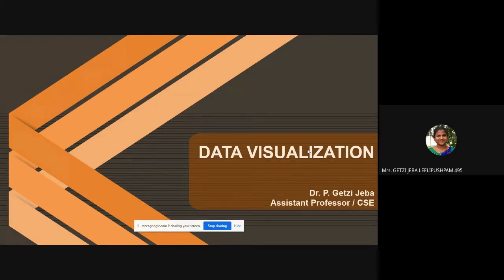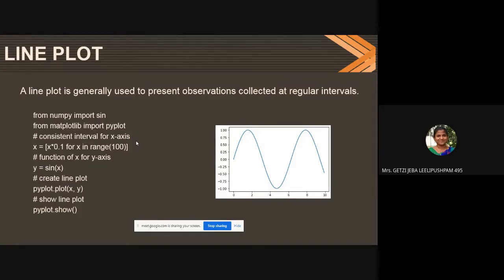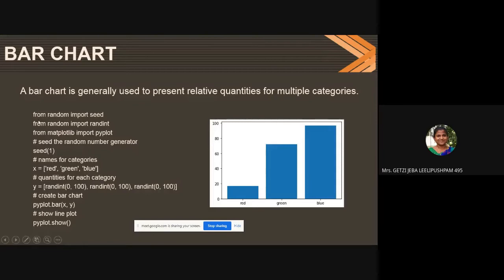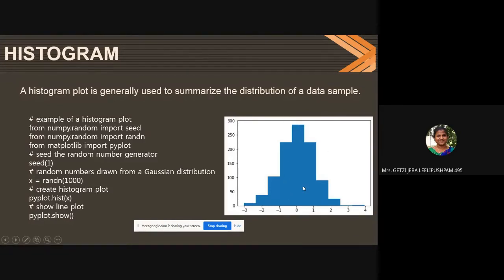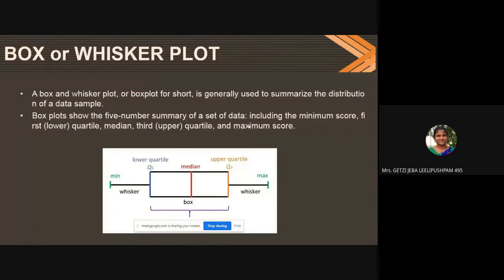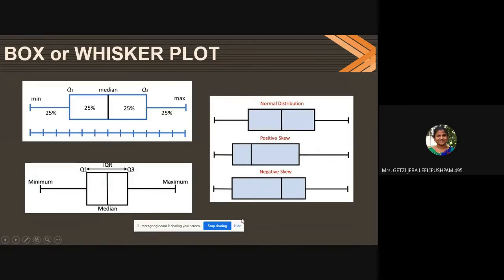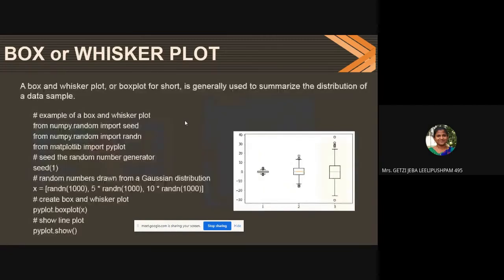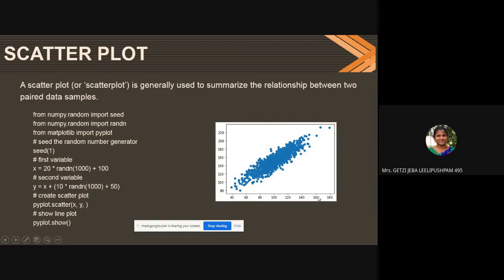Data Visualization 1